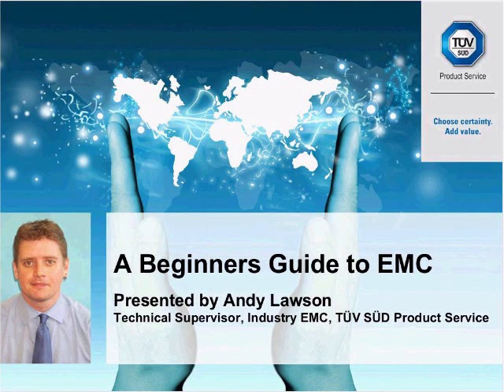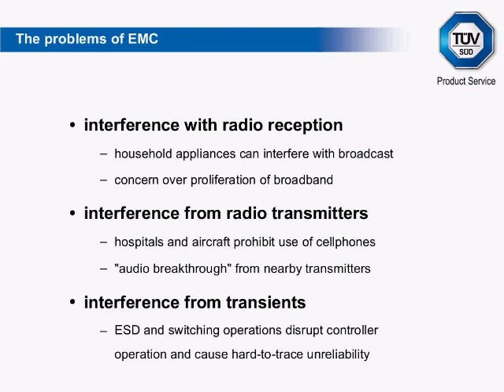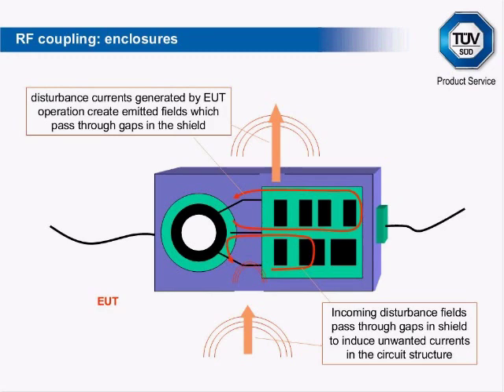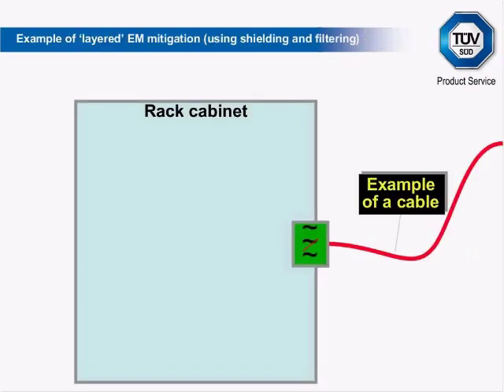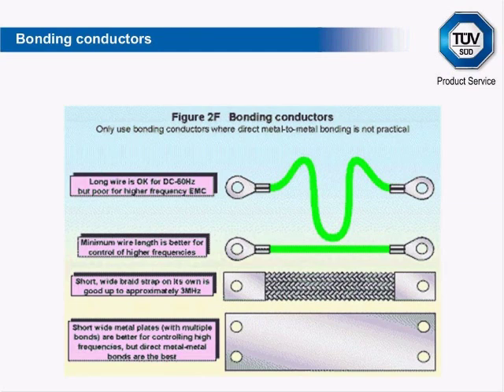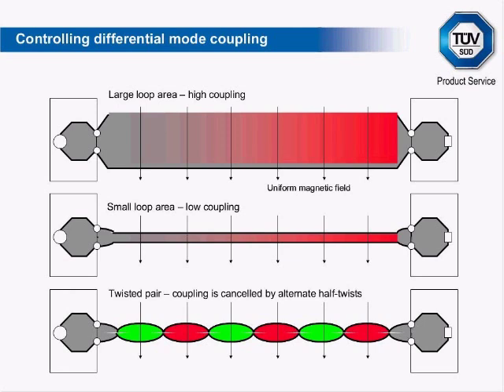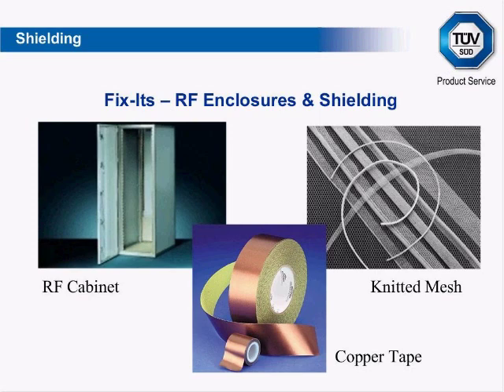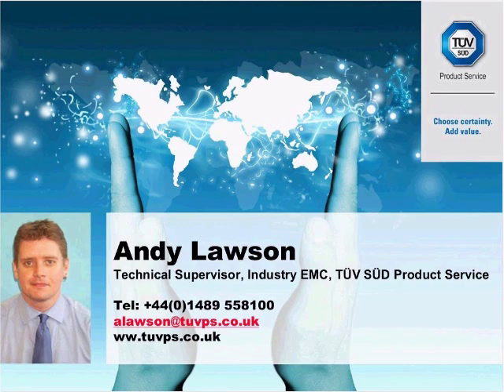EMC Testing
What is EMC and EMC Testing?

As one of the world's largest independent providers of EMC Testing (Electromagnetic Compatibility Testing) and qualification services, supported by an extensive pool of dedicated and accessible professional EMC engineers, our experts are able to assist with all your compliance requirements, whether this involves the qualification of complex systems to Aerospace or Defence standards, or supporting the CE marking of Consumer, Telecoms, Rail or Medical products.

TÜV SÜD Product Service is the leading UK EMC Testing laboratory and provides Electromagnetic Compatibility EMC Testing.  Our test facilities in Fareham, Hampshire, and Bearley, near Stratford-upon-Avon, Warwickshire, and have among the most comprehensively equipped EMC test facilities in Europe, incorporating 11 screened enclosures, 8 dedicated EMC laboratories and one Open Area Test Site (OATS).

This Webinar will look at the basic principles of EMC. Covering practical EMC issues in the real world and how they are simulated in a test environment. It will cover aspects of Defence, Aerospace and general Industry EMC and will also look at how EMC issues can be overcome using sound design practices and both pre-emptive and retro fitted measures.

To find out more about our available EMC training courses and specifically design for EMC and 2004/108/EC